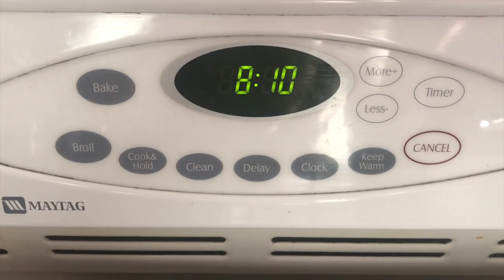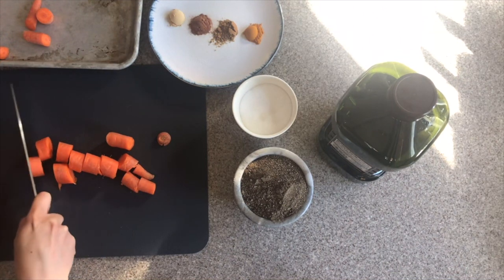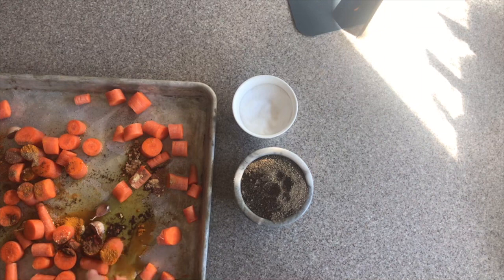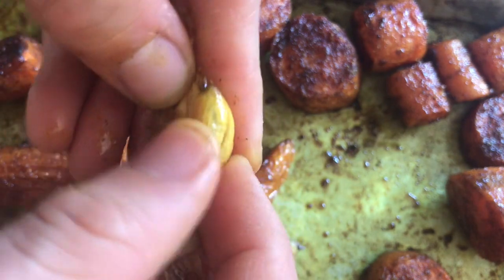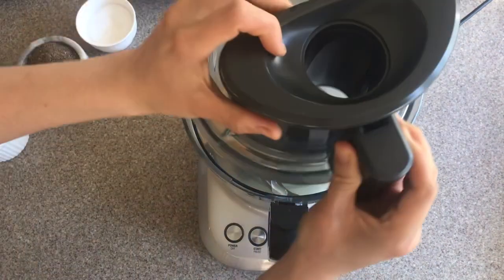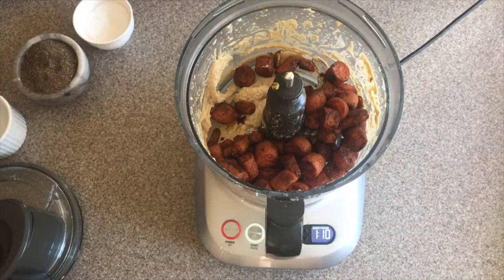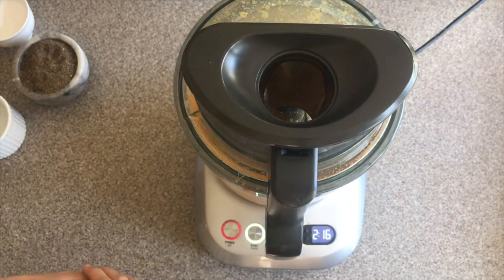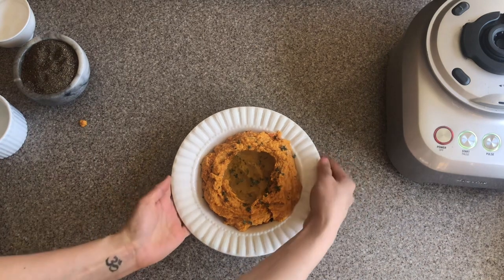How to Make Roasted Carrot Hummus (Tasty & Vegan)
Learn how to make carrot hummus! It's a snack that's different, simple to prepare, and quite healthy.